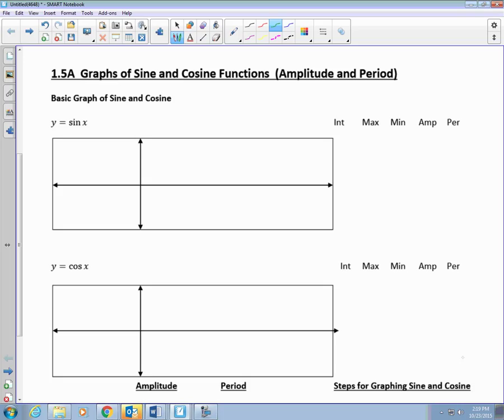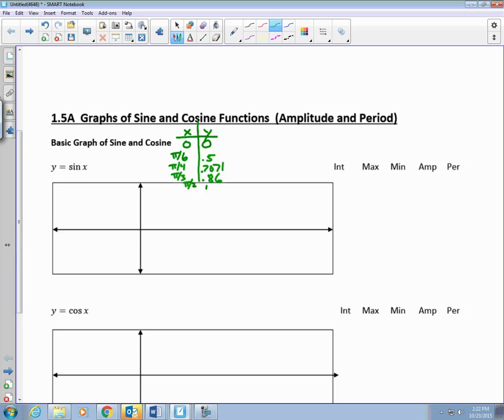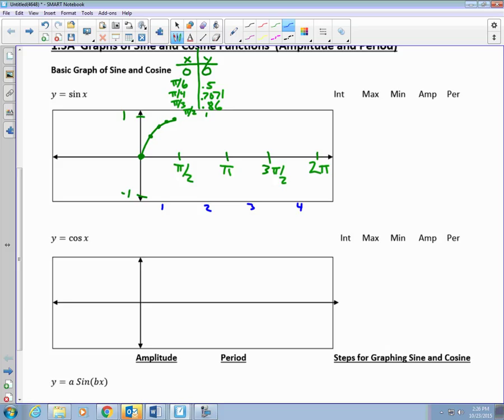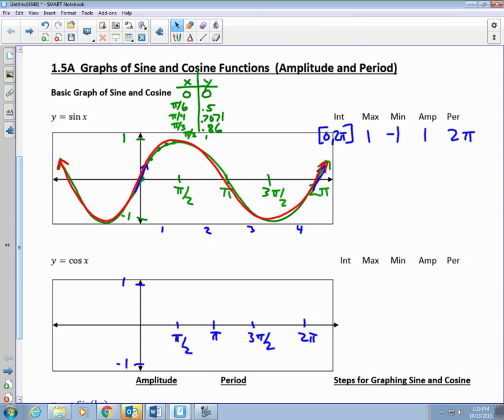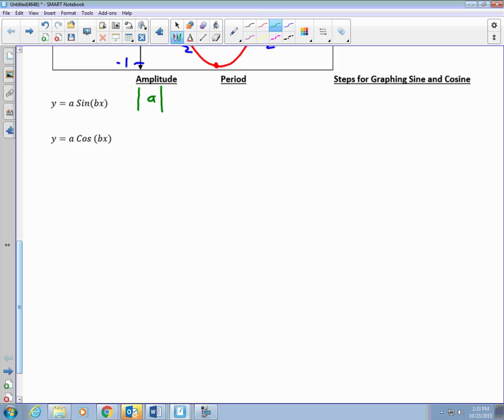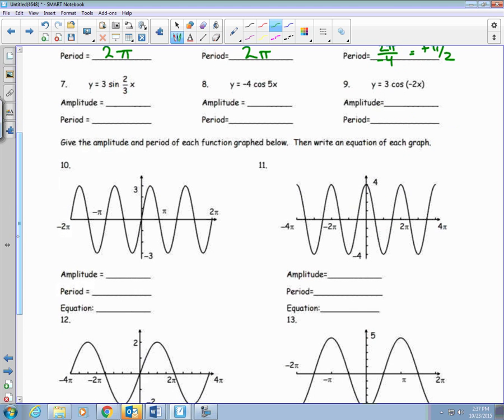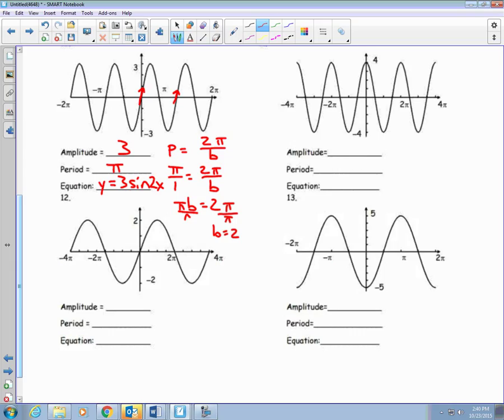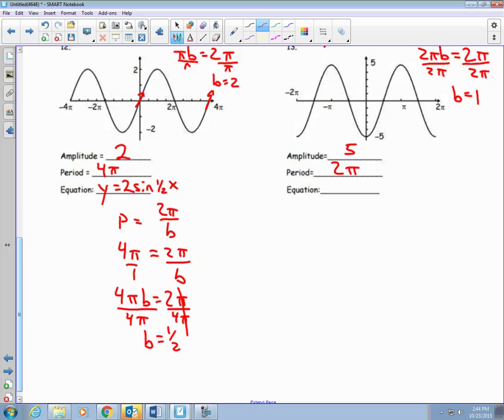Plane Trigonometry Unit 1.5 1.6 Notes Period and Amplitude of Sine and Cosine 2015